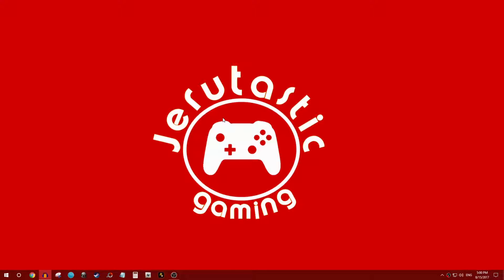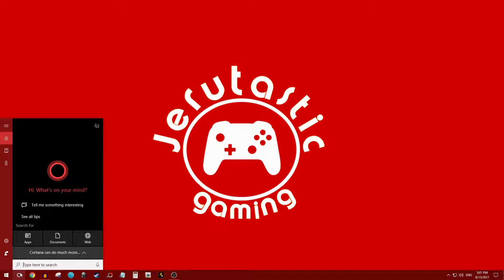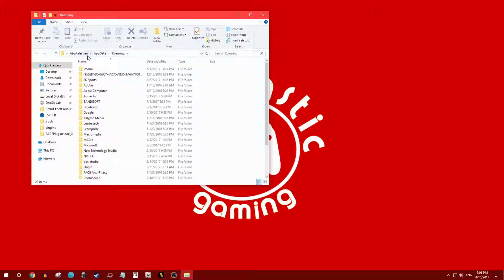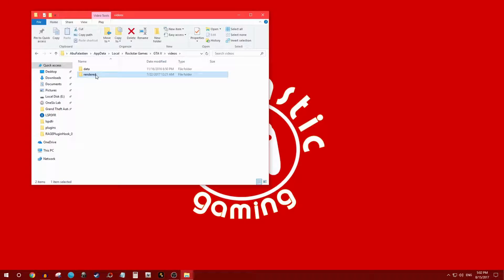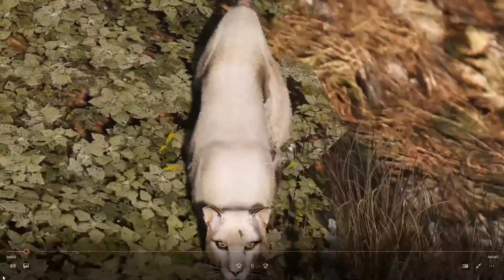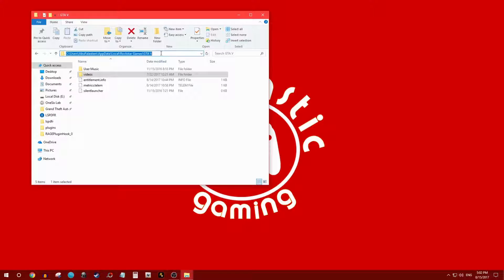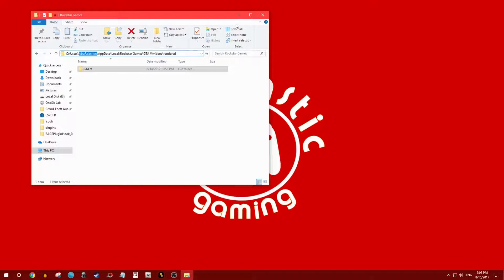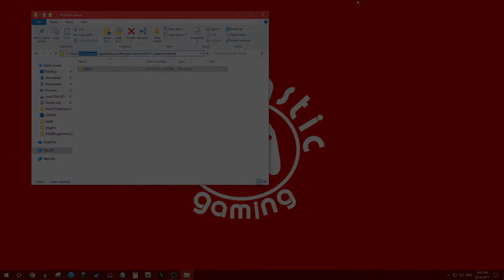How To Export Rockstar Editor Videos to Desktop (Easiest and Fastest Way to do it)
There are two ways you can export Rockstar Editor Videos to your Desktop. This of course can only be done if you rendered the video within Rockstar Editor to begin with.

Method #1:

-In the widows search area type "Run"
-Click on "Run" and then type "%appdata%" no quotation marks
-Once you're there click on the arrow next to 'AppData' in the windows bar
-From the drop down list select "Local"
-Scroll down until you find the Rockstar Games folder
-Click on GTA V, then Rendered, and there should be your rendered Rockstar Editor Video.

Method #2:

Copy and paste the following path into your windows folder bar, just MAKE SURE to put your computer name where I've put "YourComputer"

C:\Users\YOURCOMPUTERNAME\AppData\Local\Rockstar Games\GTA V\videos\rendered